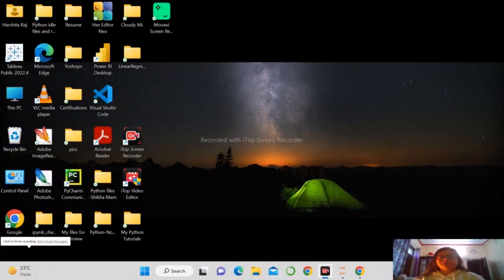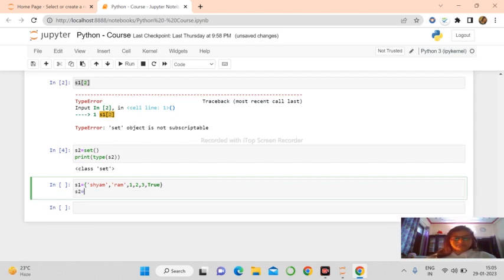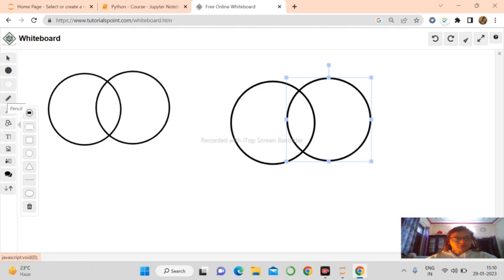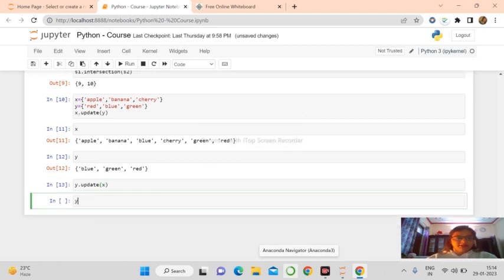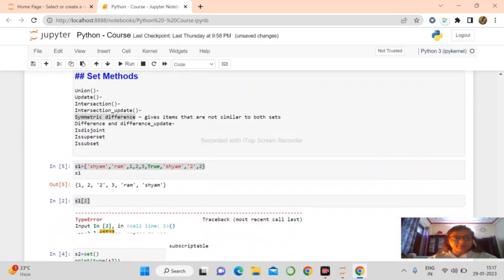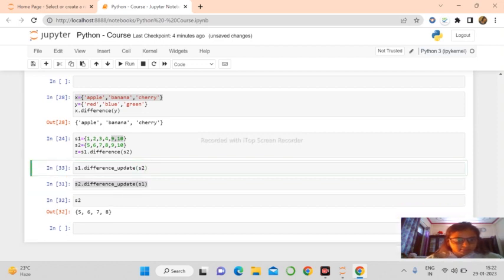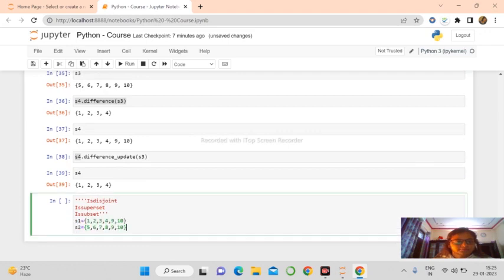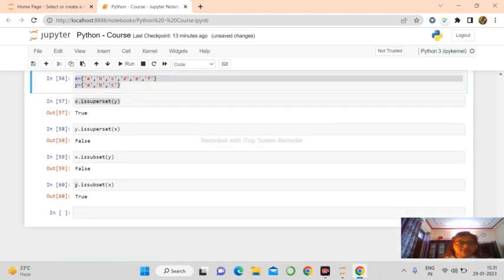Sets and its methods